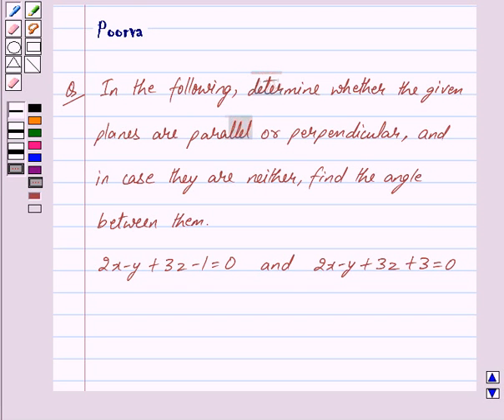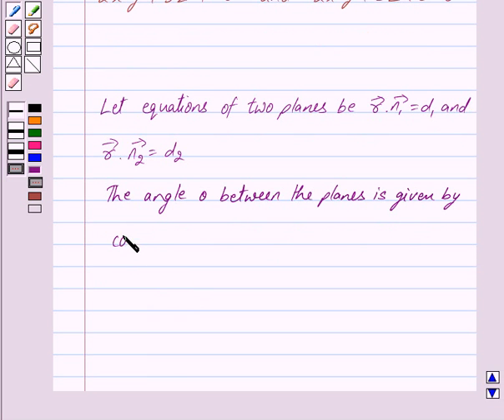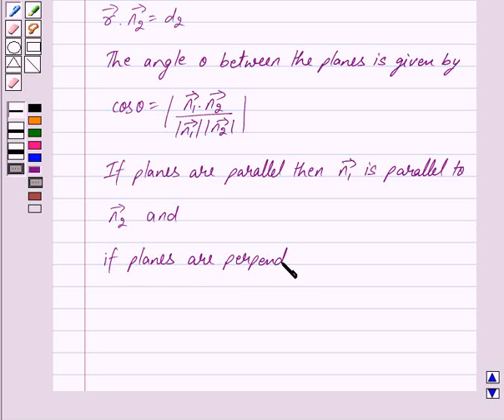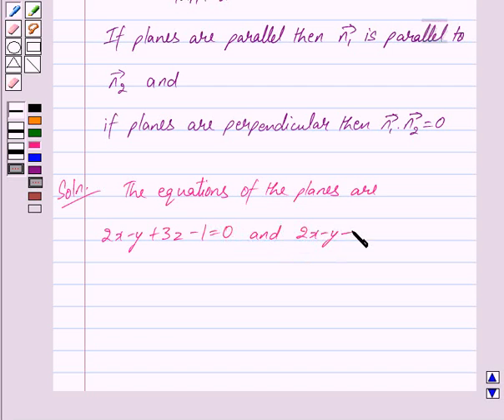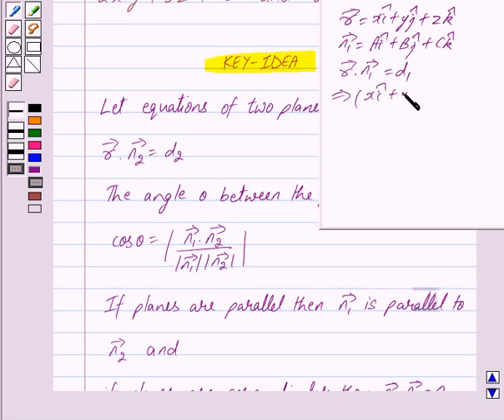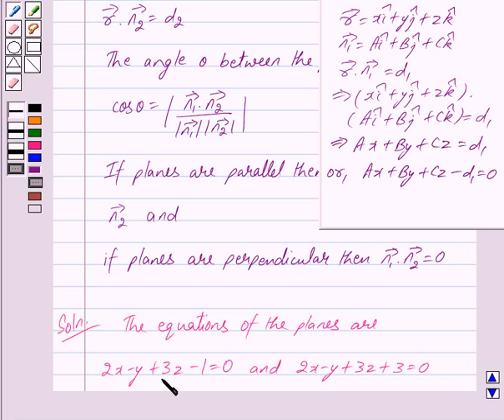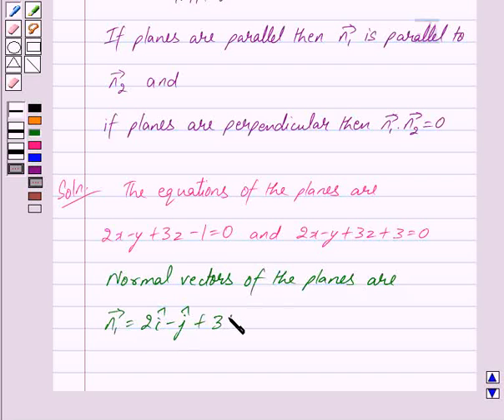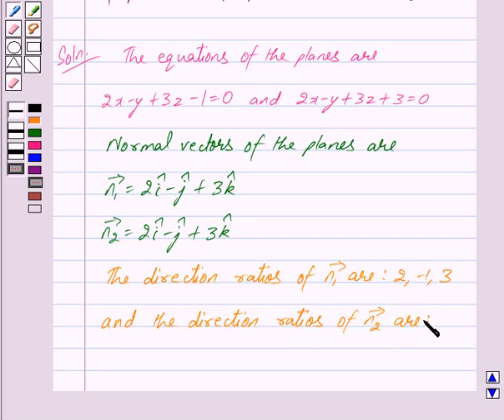Maths XII NCERT 2007 11 11 3 13d